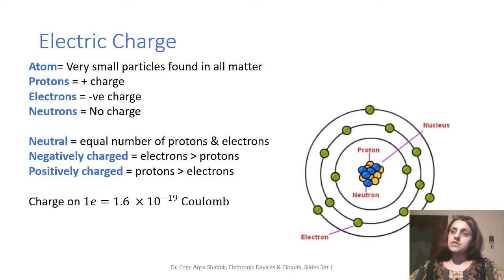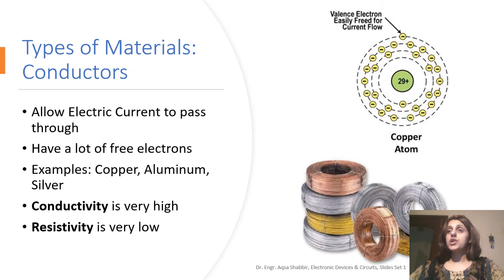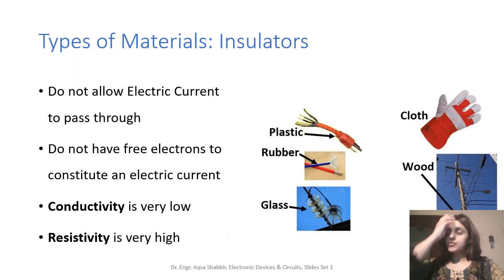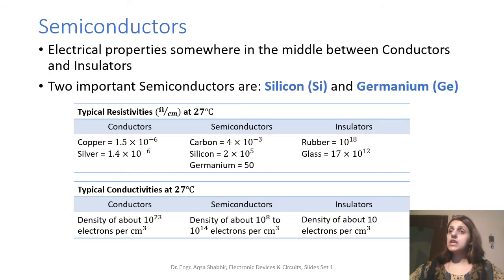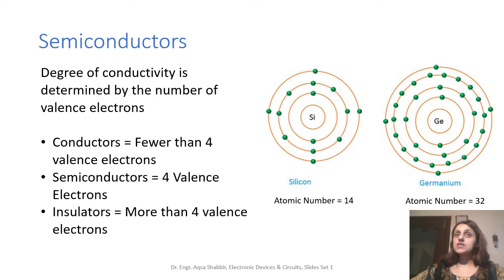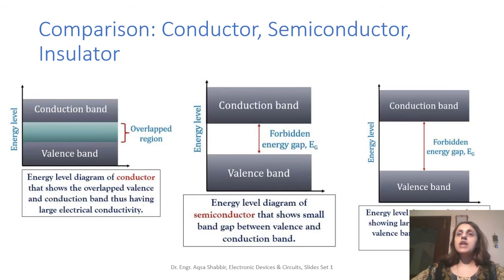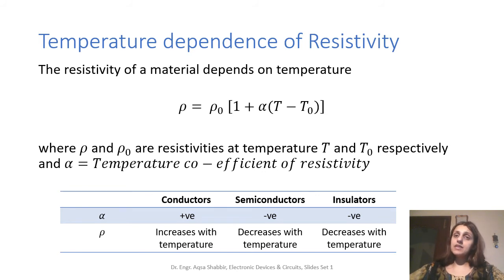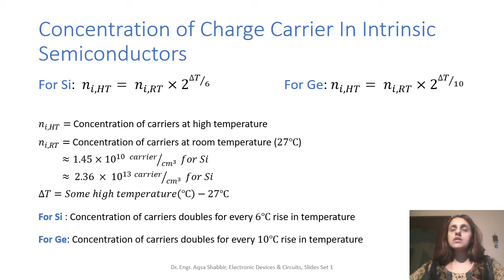Semiconductors Introduction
An introduction to Semiconductors